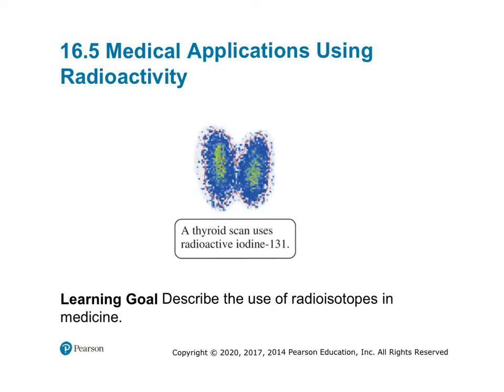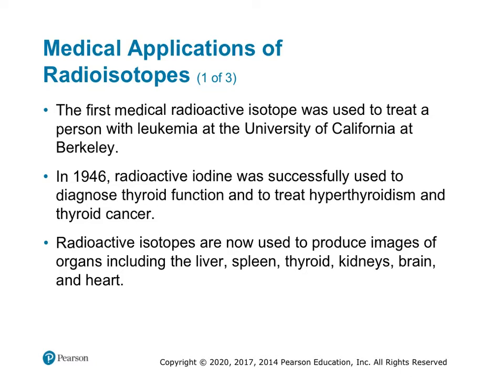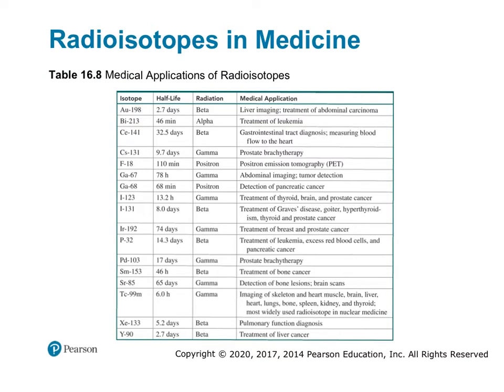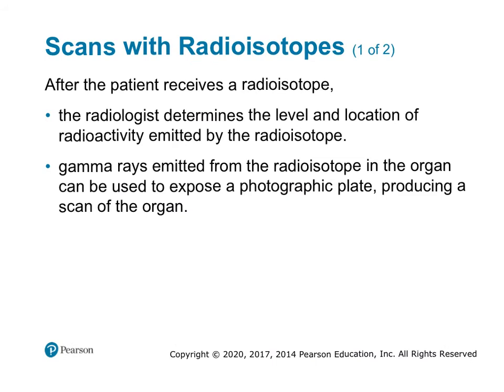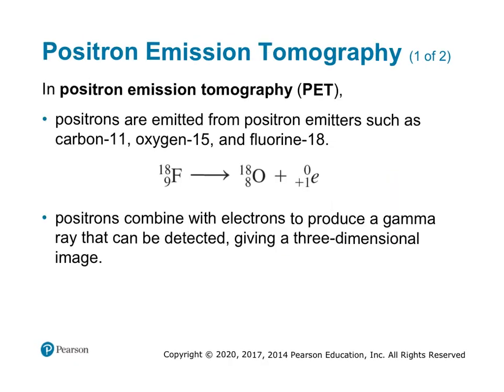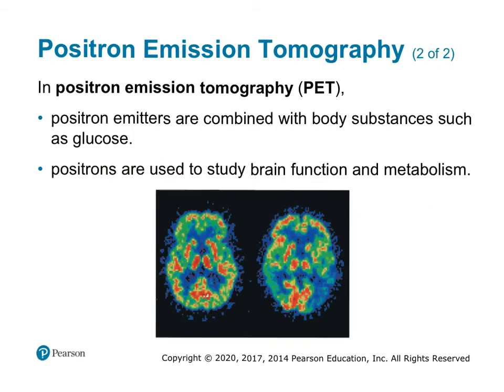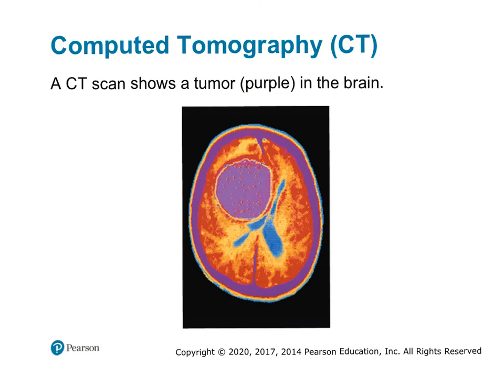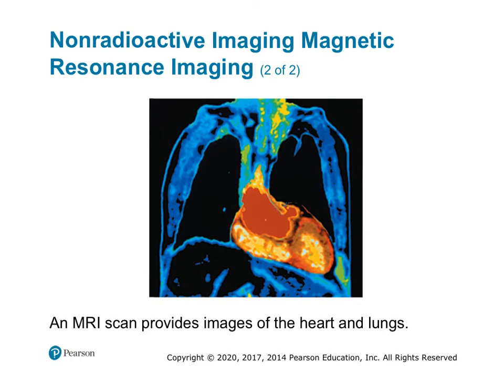Sect 16.5 Notes Medical Applications